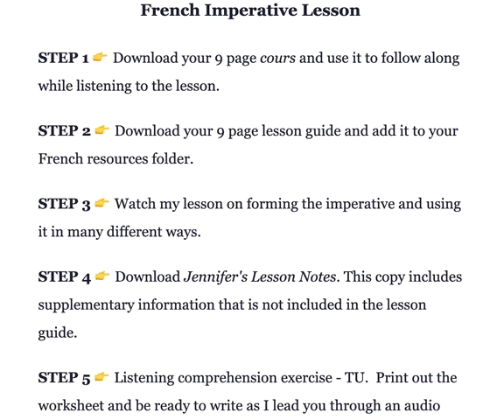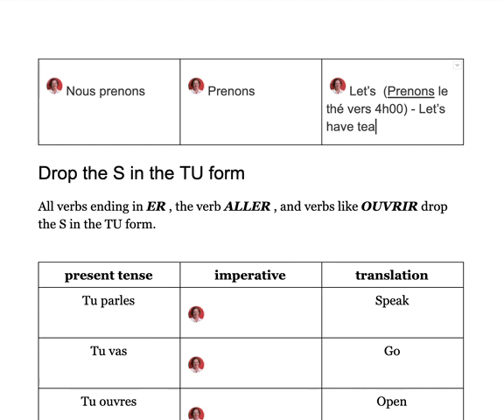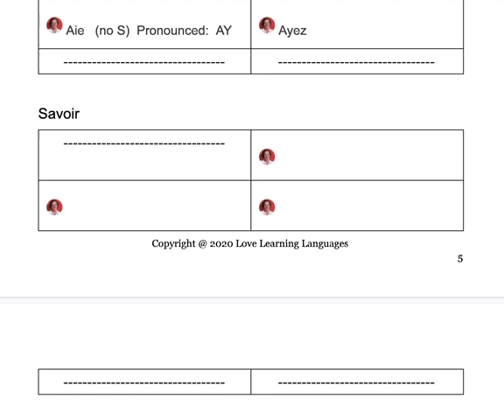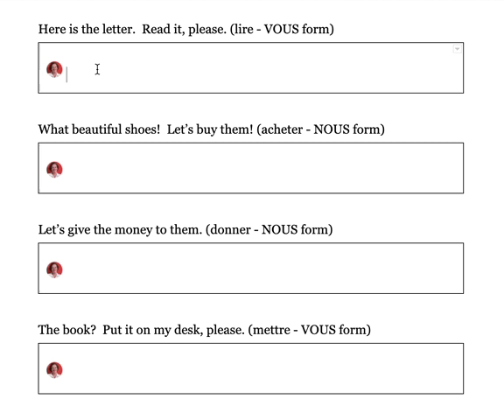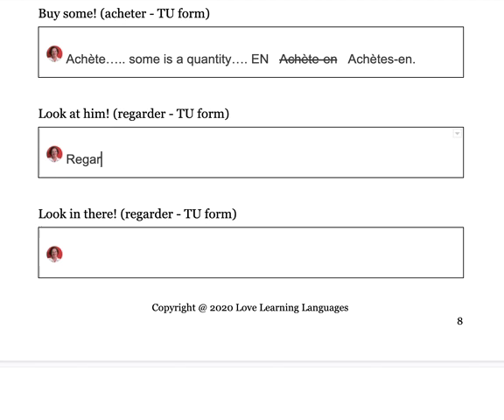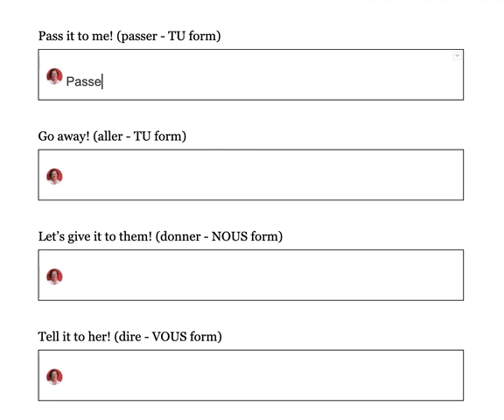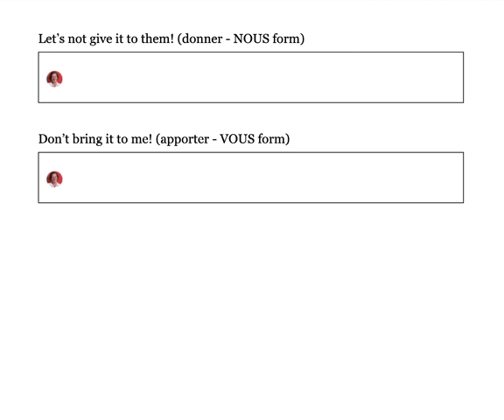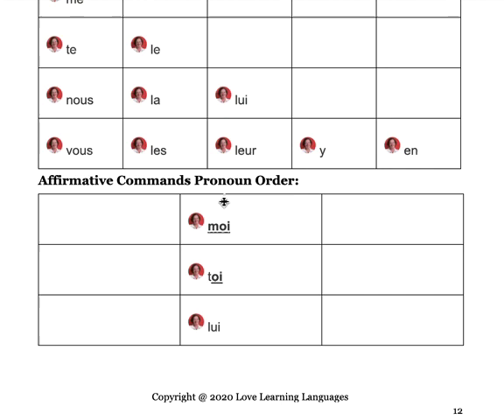French Imperative with pronouns lesson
teaches a comprehensive lesson the French imperative with and without negation and with single and double object pronouns.